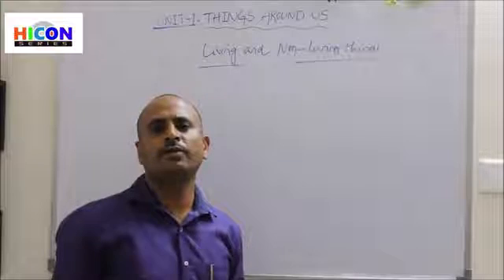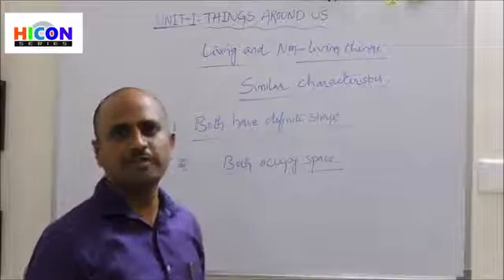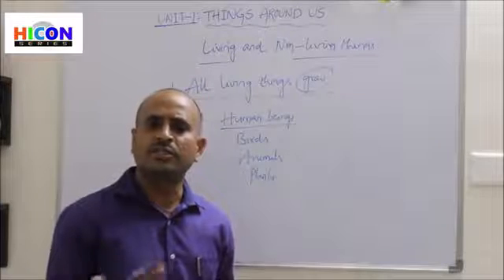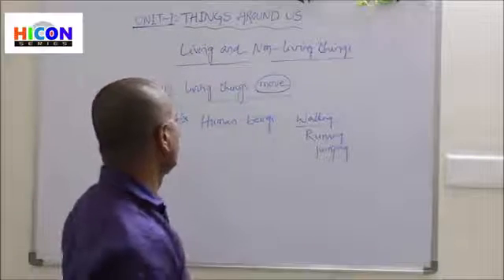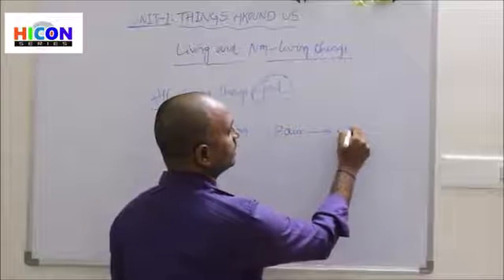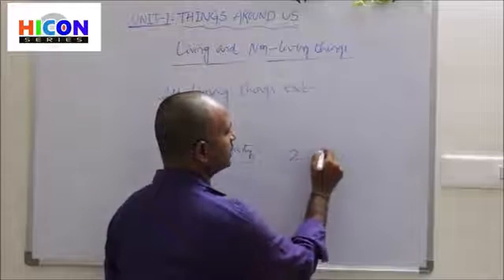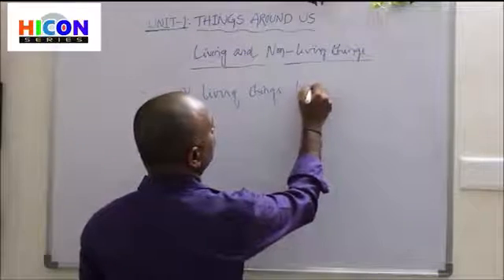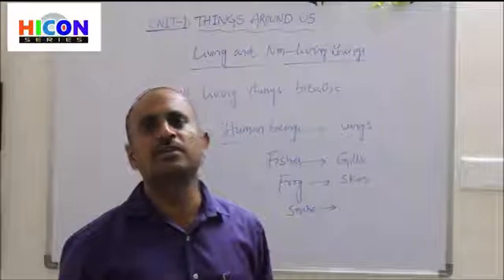3RD CLASS SCIENCE (THINGS AROUND US)